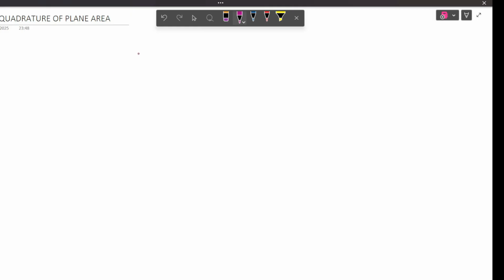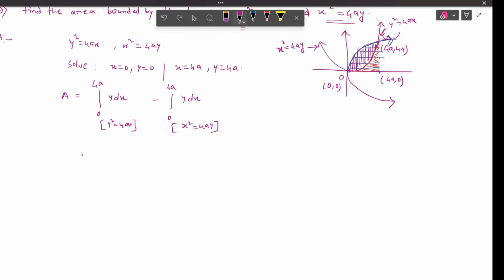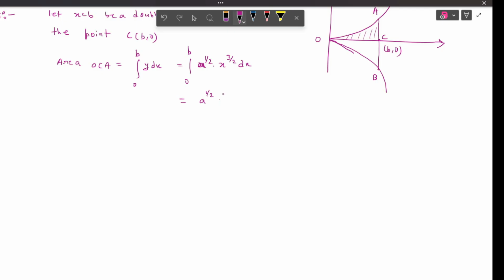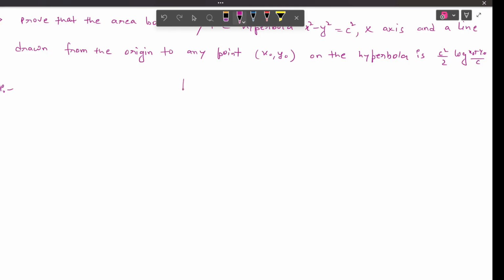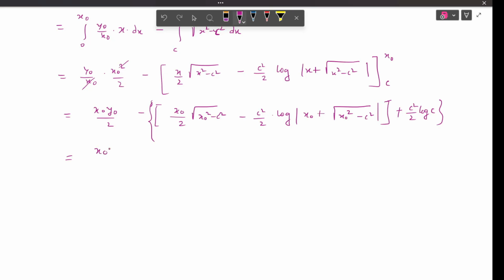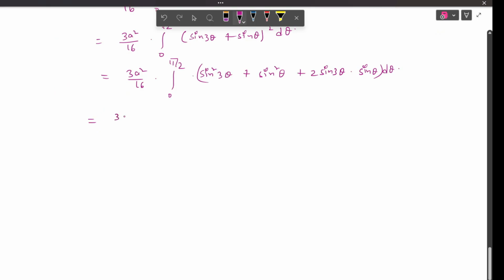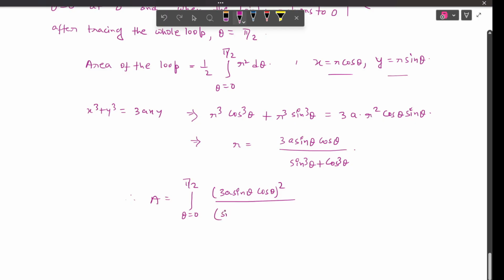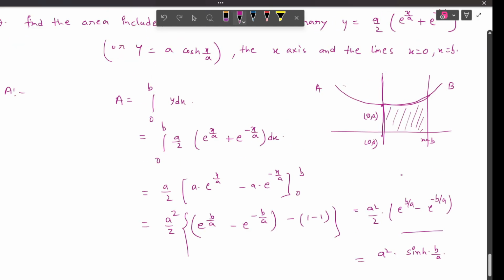QUADRATURE OF PLANE AREA (AREA BOUNDED BY A CURVE)/ENGINEERING MATHEMATICS